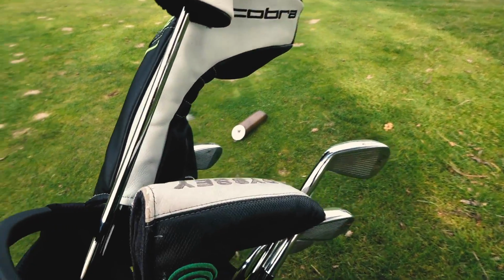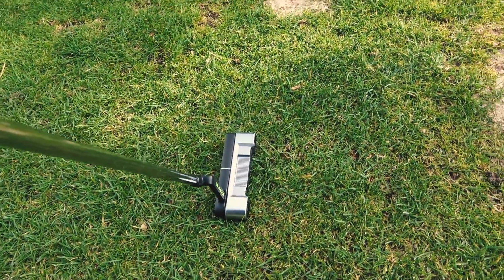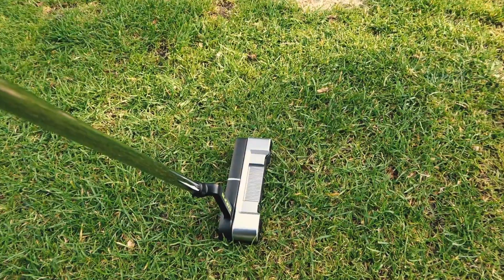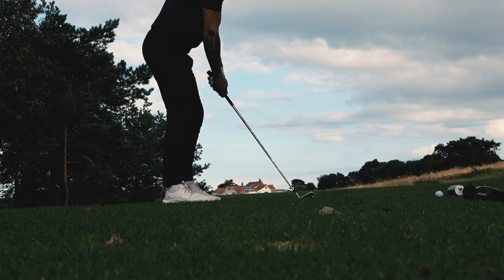What's In This Box?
What's in the box? I show you what Cobra have recently sent me, play some golf and talk about why I haven't competed recently...

What golf club could it be that Cobra have sent me?
FourFive CBD 'JW20'
My name is James Wiltshire, I'm a Professional Golfer from England. On this channel you'll find course vlogs, golf competition, golf travel content and anything else that falls in the category of golf.
Social